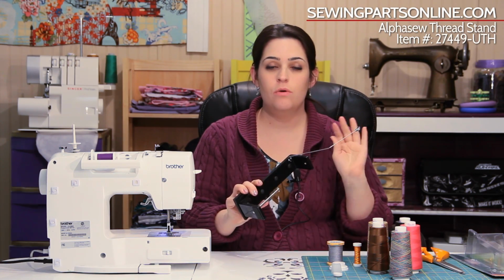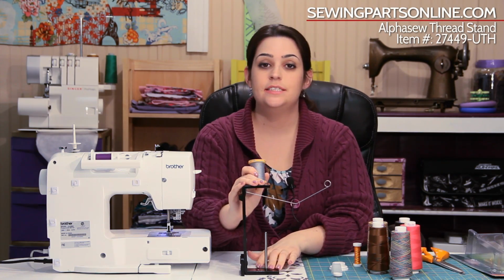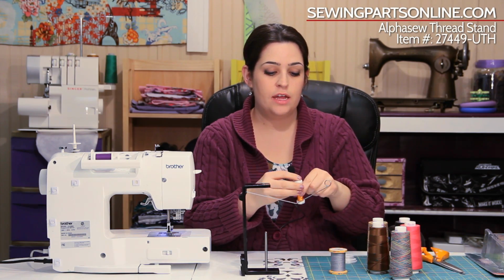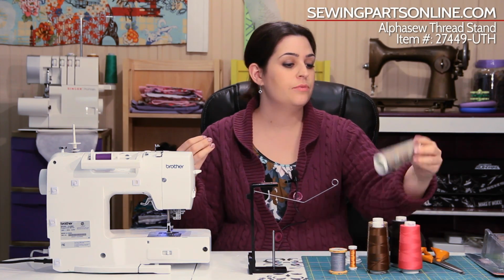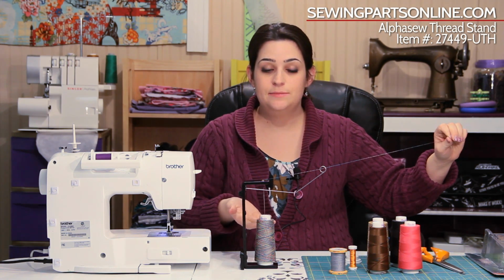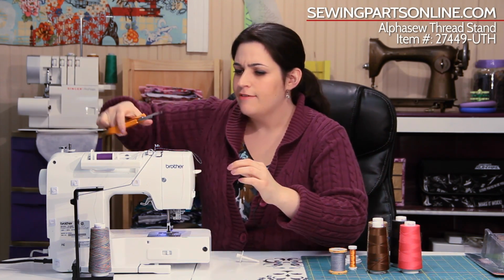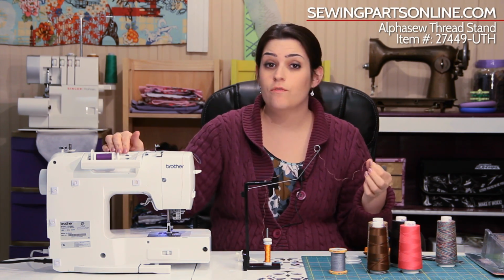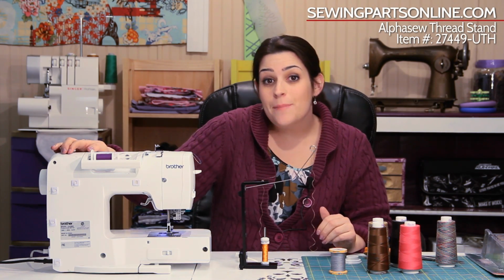Why You Want to Use a Thread Stand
Help your thread feed better with the Alphasew Universal Thread Stand!

If you have any comments or questions, be sure to leave them in the comment section below and be sure to join our sewing community: